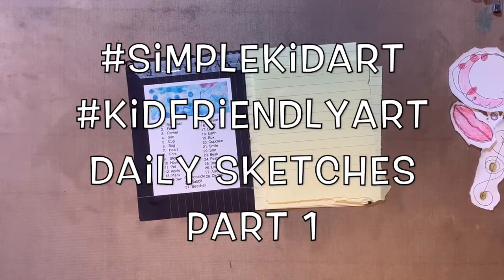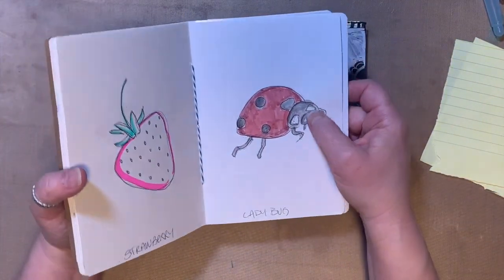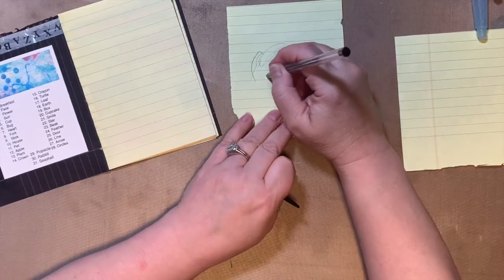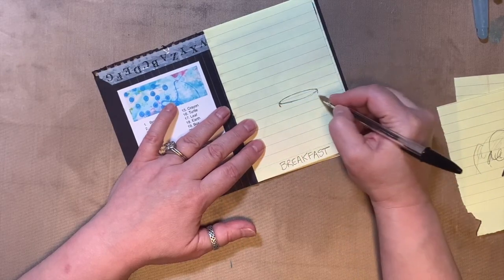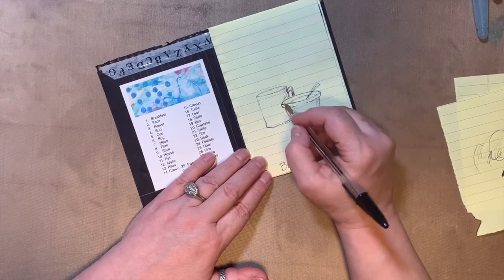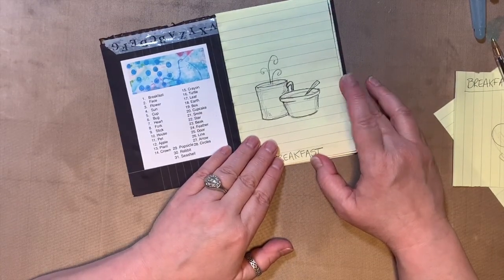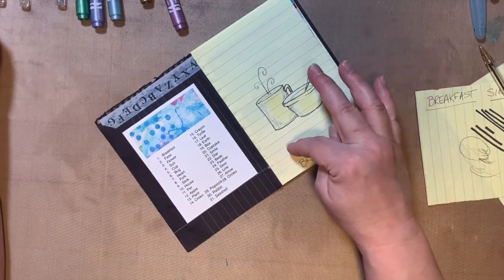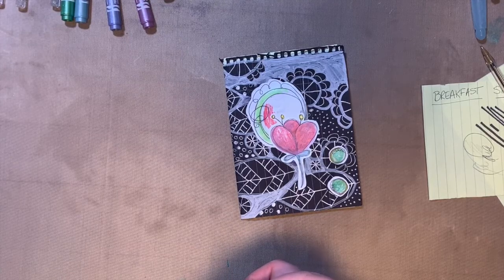Daily Sketches Part 1